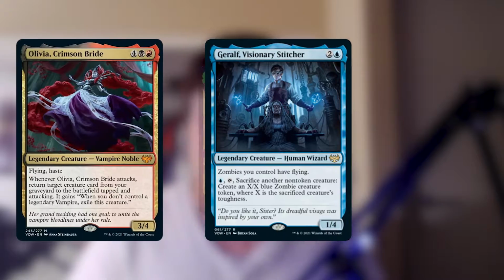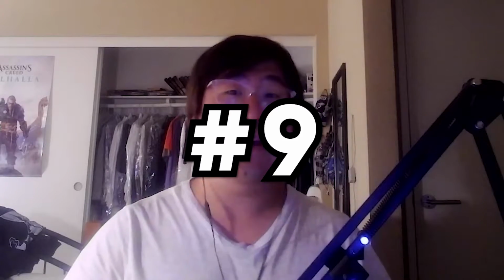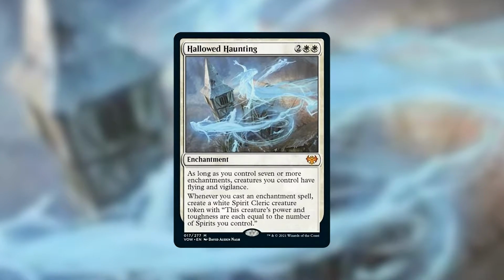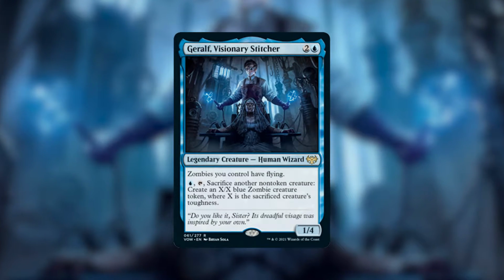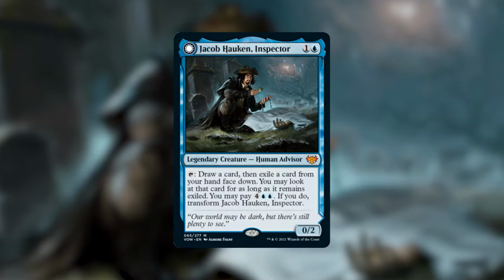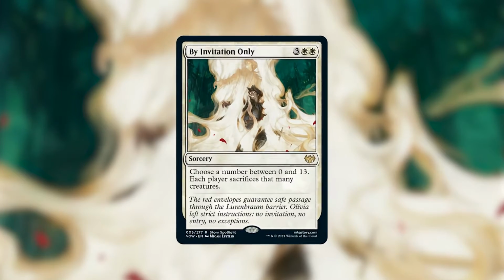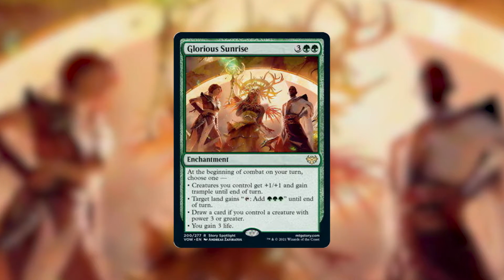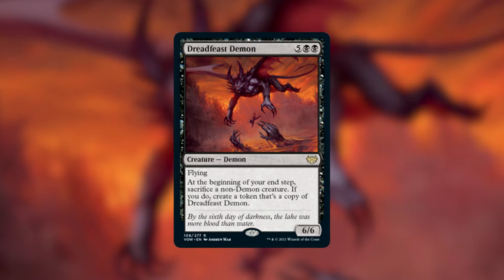Top 10 Crimson Vow Cards to Get for Commander!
I love commander and the future value of these cards might be a lot higher than we think!

Edited by BurnbyBurn!